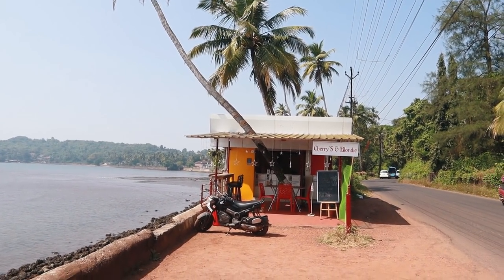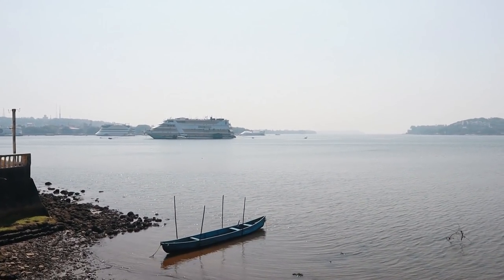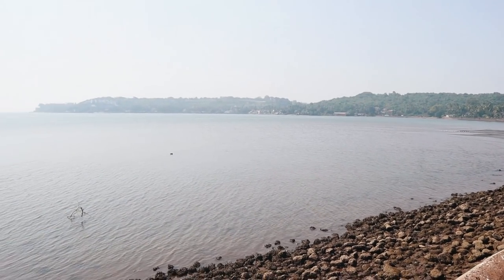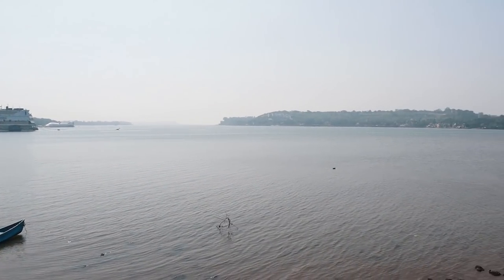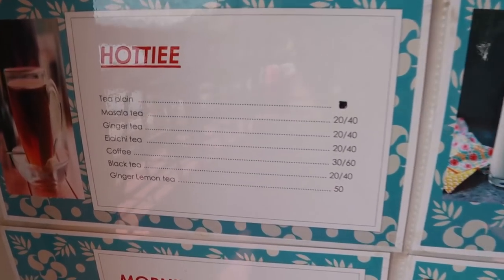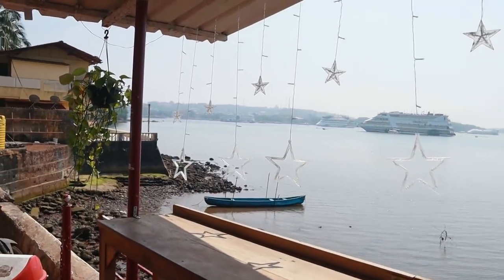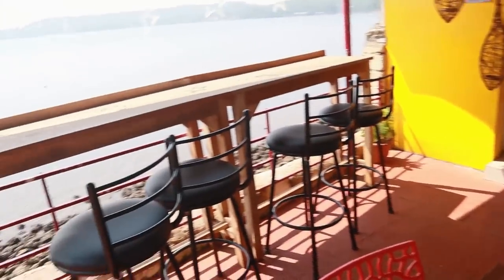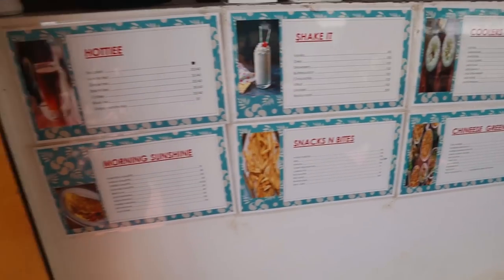GOA VLOG | NOVEMBER - 2020 | CAFE BY THE SEA | GOA AFTER LOCKDOWN | CHERRY'S AND BLONDIE CAFE BETIM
Cherry's & Blondie
Alto- Betim Porvorim, Penha de França, Goa